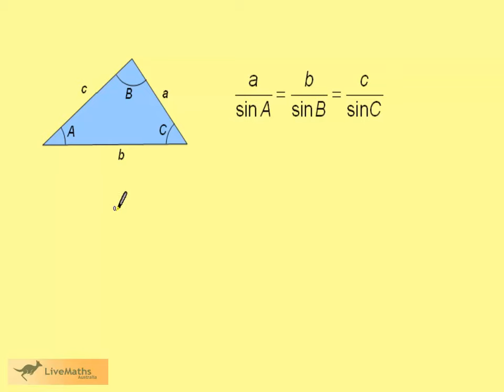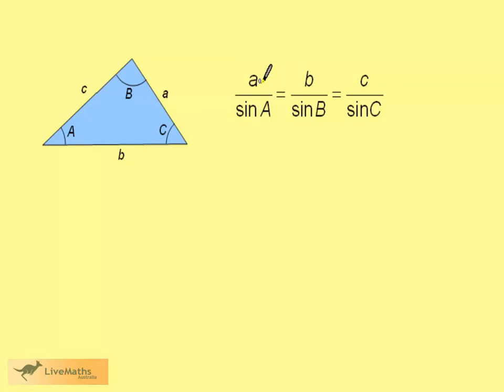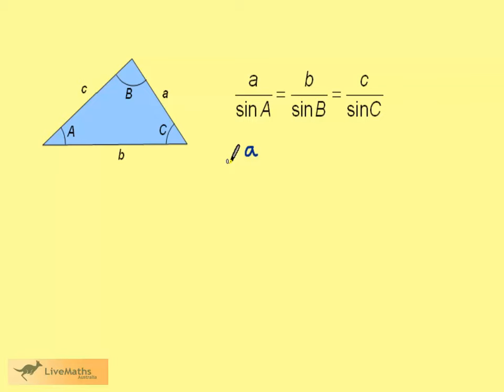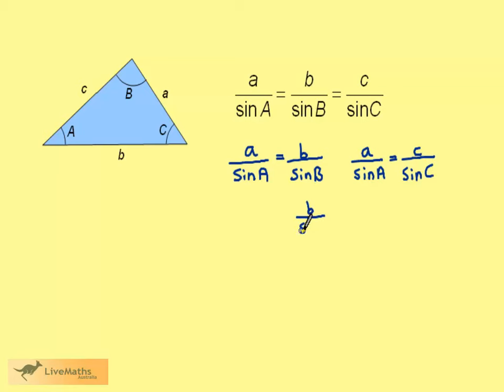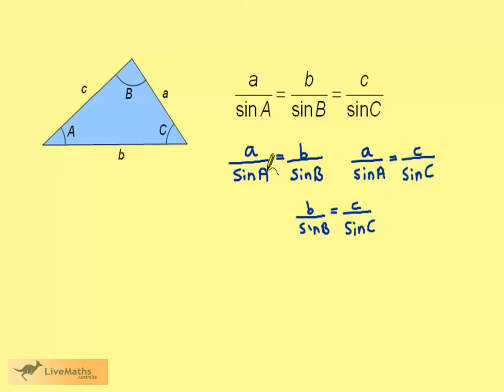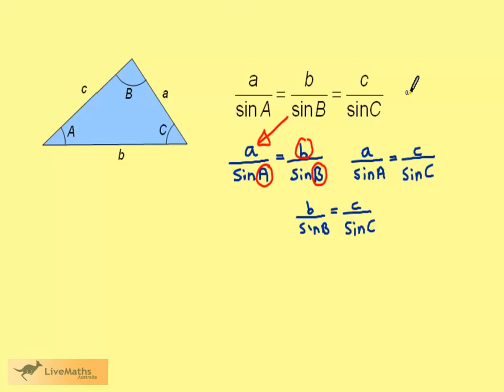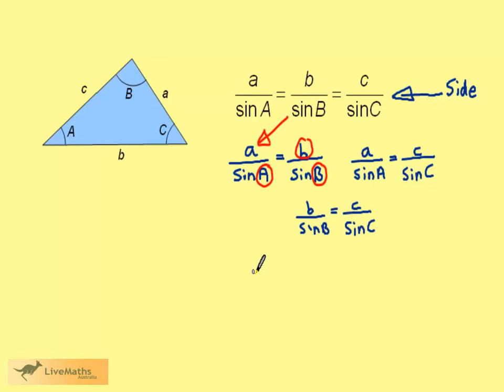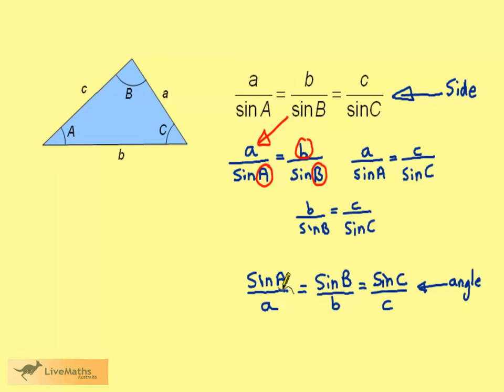Year 10A Cosine Rule Intro eg2